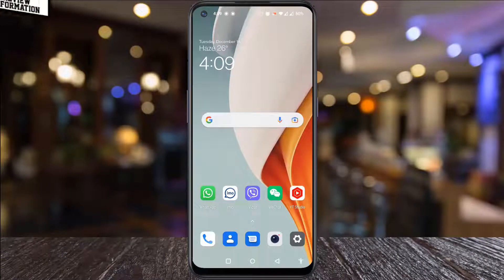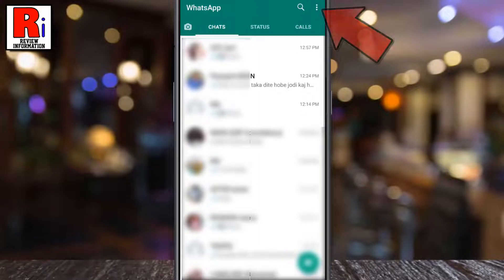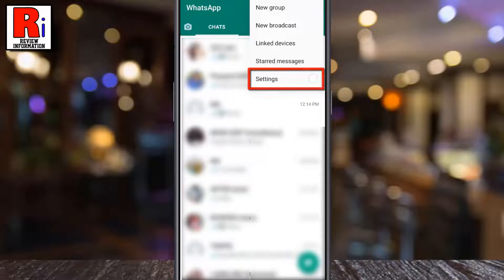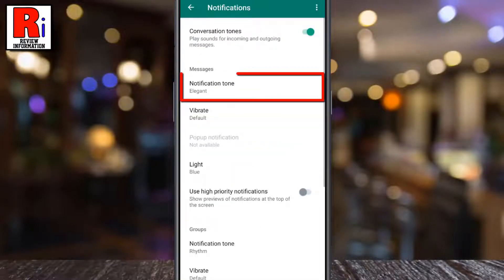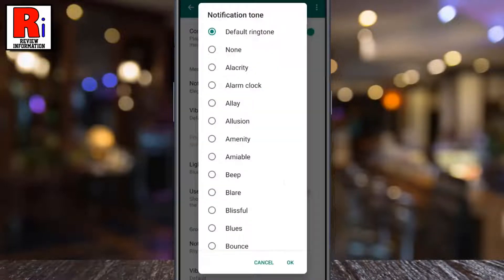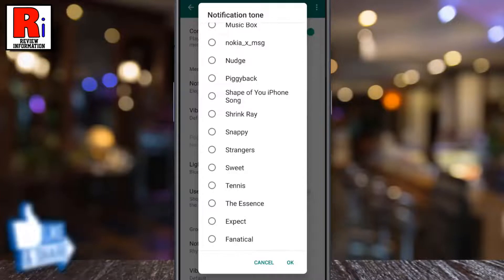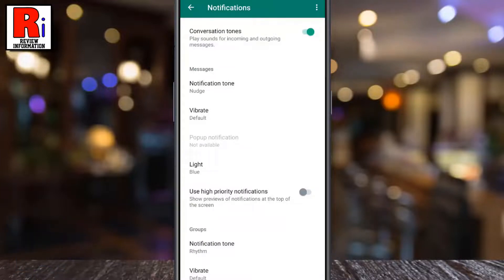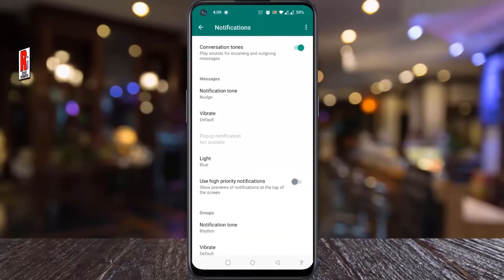How to Change Message Notification Tone on WhatApp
In this video I will show you, How to Change Message Notification Tone on WhatApp.

To begin, open WhatsApp on your phone. Then tap on the three dots from the top right corner of your screen. From the drop down menu, select settings. Now go to, notifications. Under messages, tap on notification tone.
From the pop up menu, select sounds. Scroll down the list, and tap the ringtone you want to set for your notification tone. Finally, tap on Ok to save your new ringtone. And the notification tone has been changed.